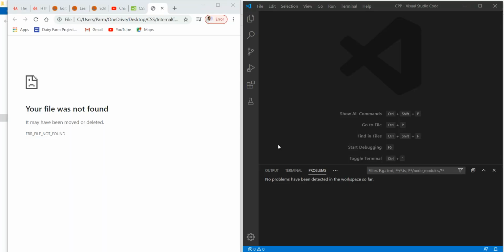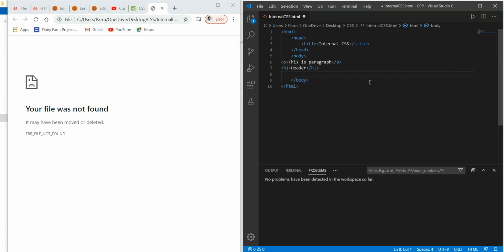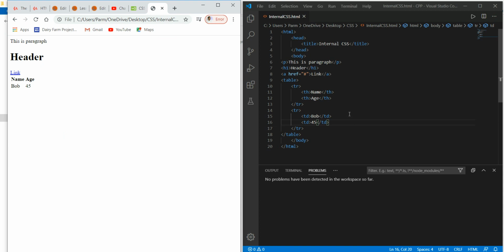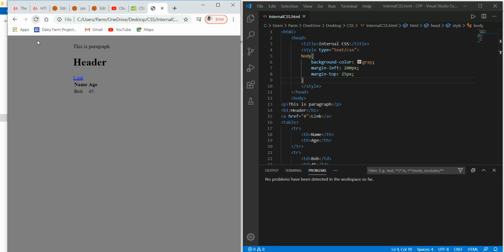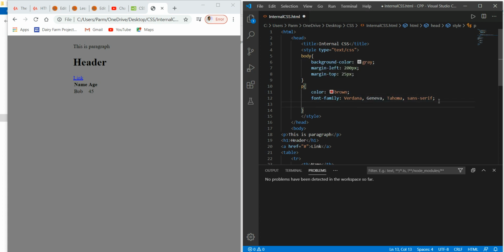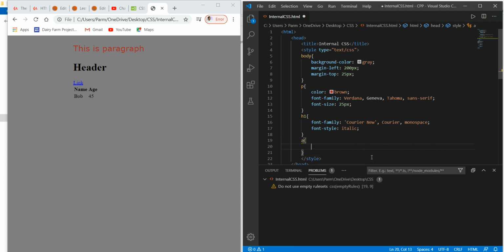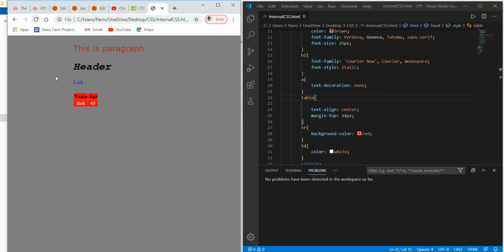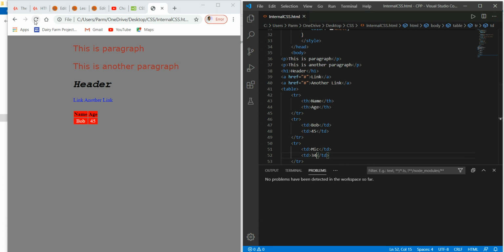InternalCSS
How to Create Internal CSS in HTML